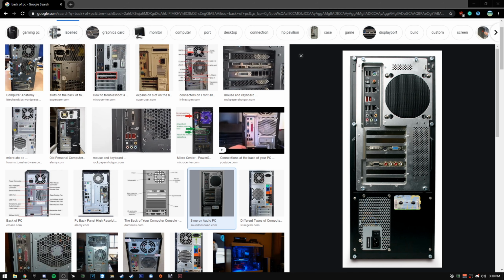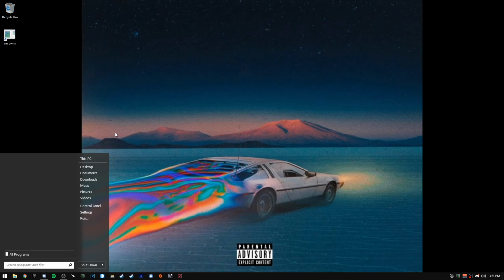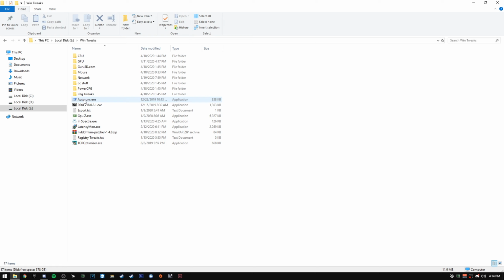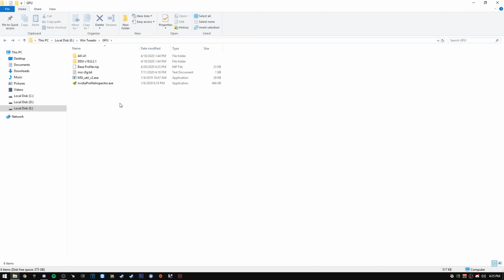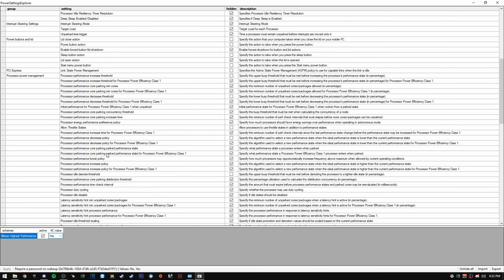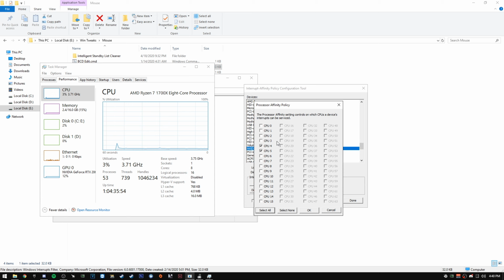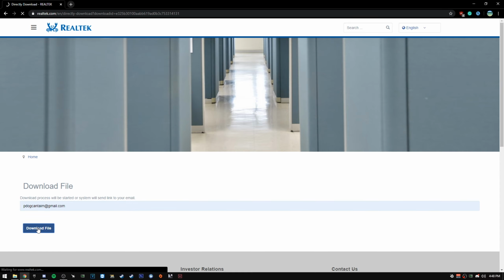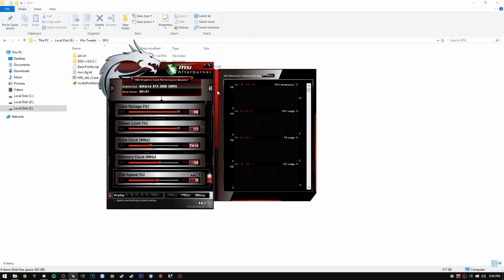pc optimization guide (do not skip)